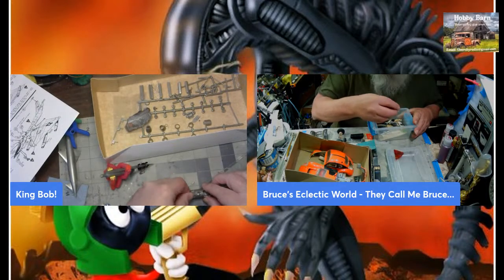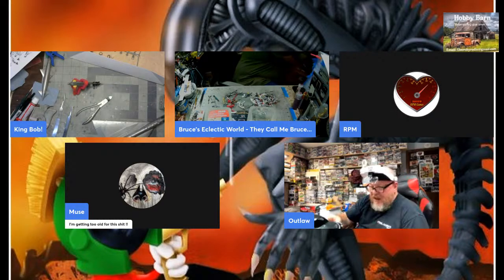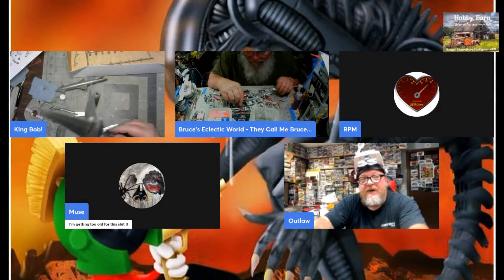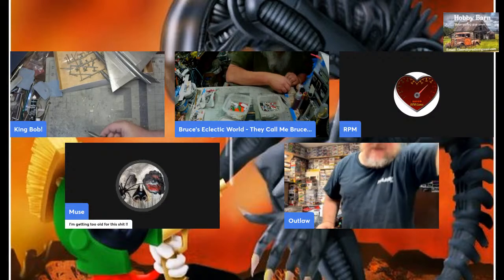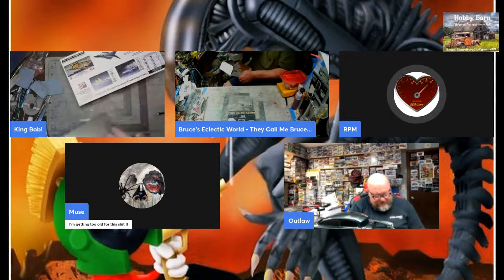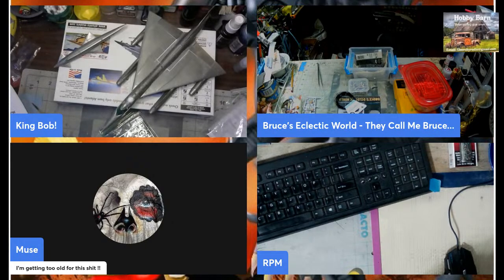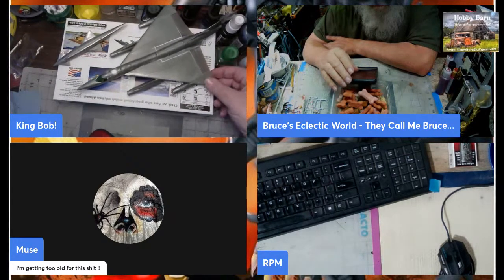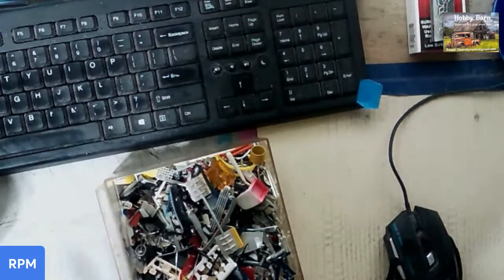Friday Night After Hours